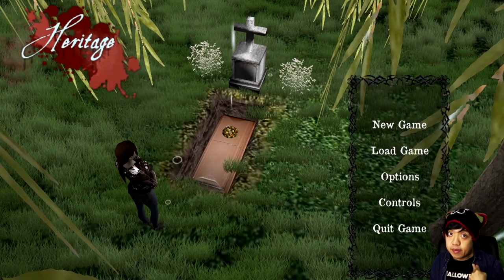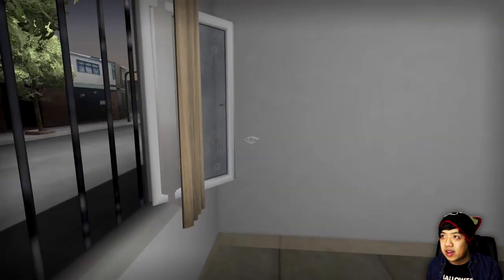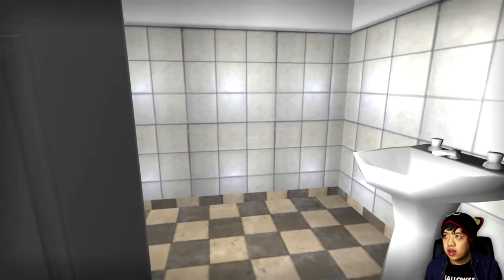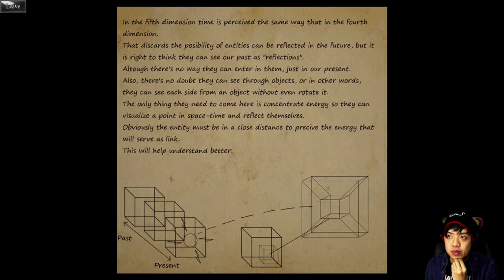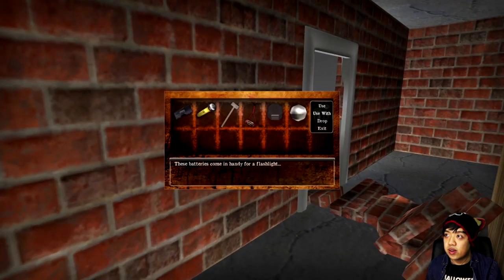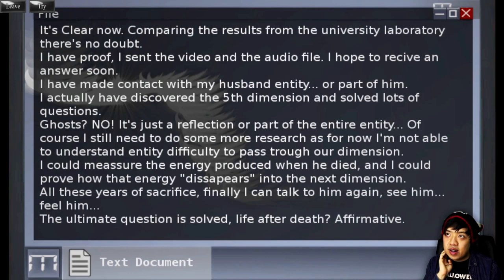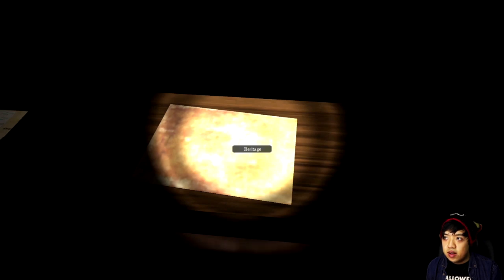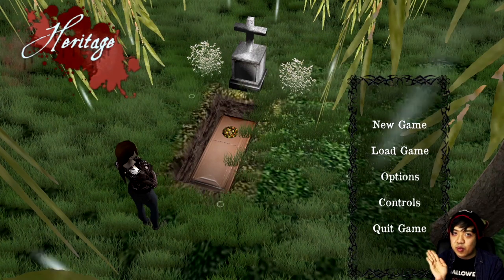Heritage | WHAT GOT ME INTO HORROR GAMES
Heritage is the very first horror game I've ever done a let's play for on YouTube and it's about a woman reminiscing her memories of her grandma. Thank you for the memories, grandmy.

- Walter Cummings
- Angelica Whittington
- StudioSnowspot
- Yan Shu-Chi
- Iga Andrii